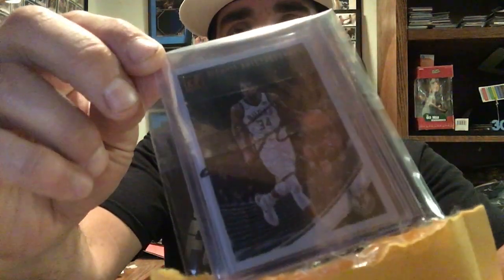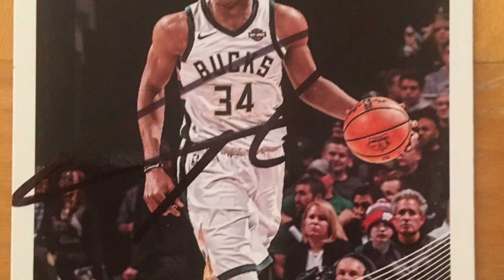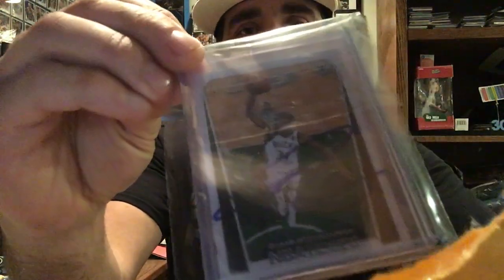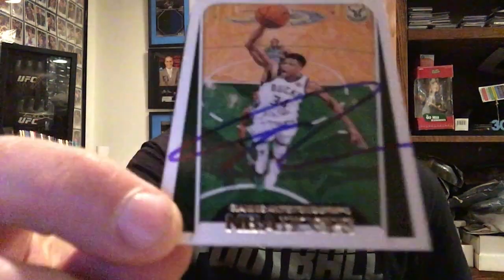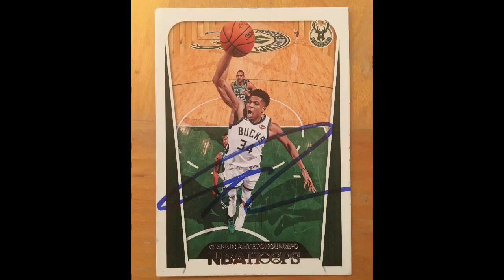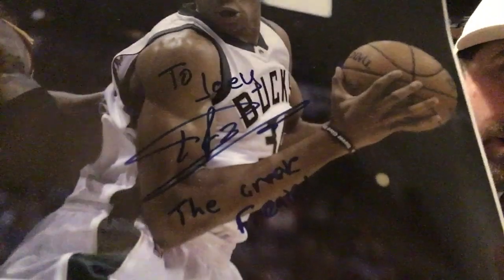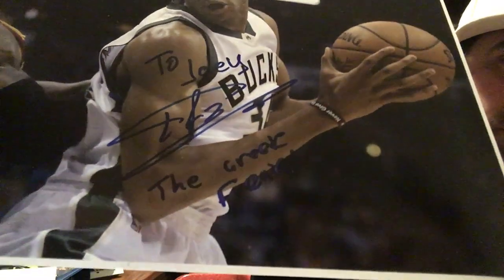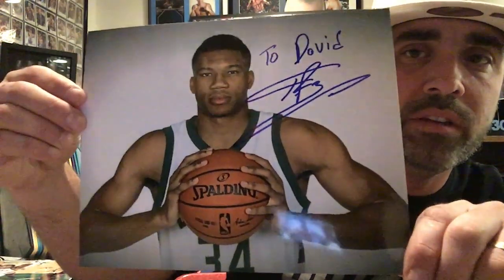NBA AUTOGRAPHS ON THIS CHANNEL? YUP! I BOUGHT GREEK FREAK AUTOGRAPHS!